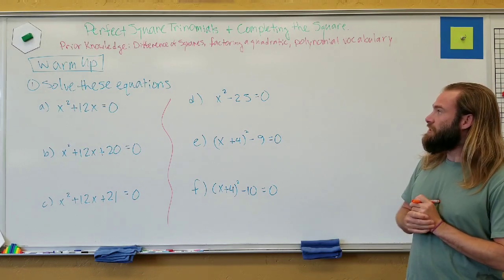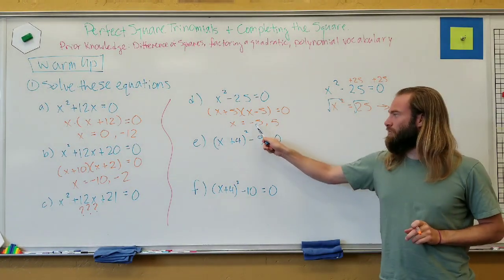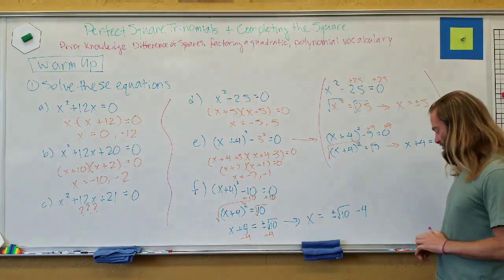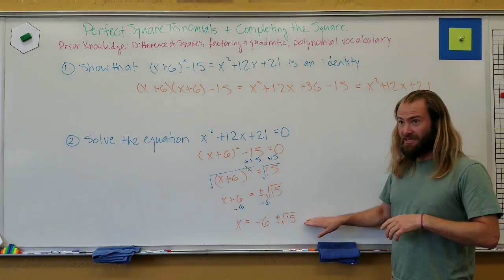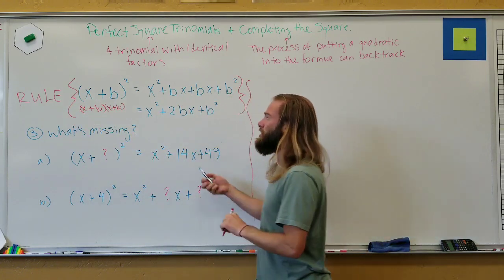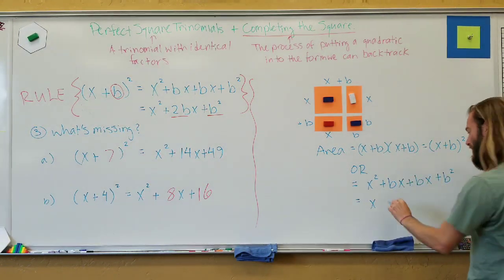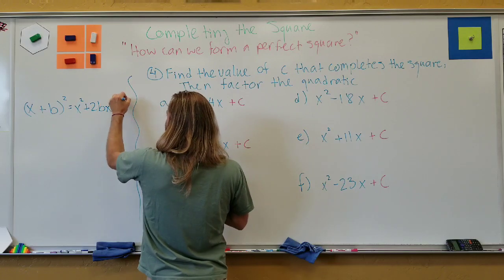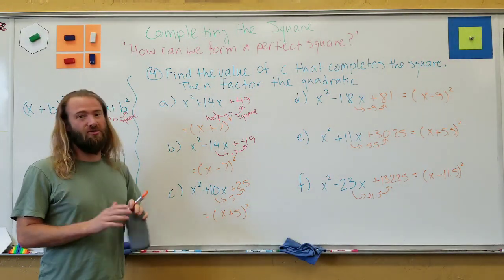7.12 Perfect Square Trinomials & Completing the Square (part 1)